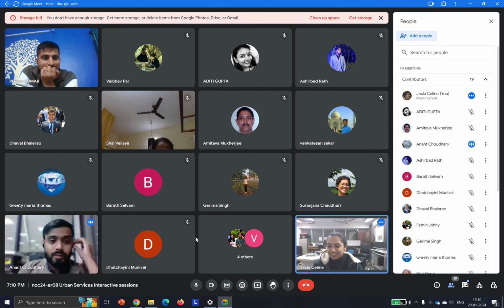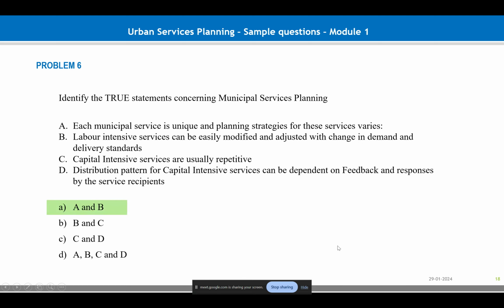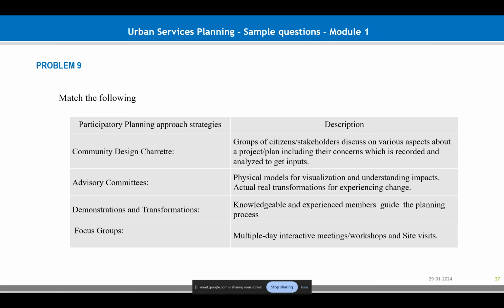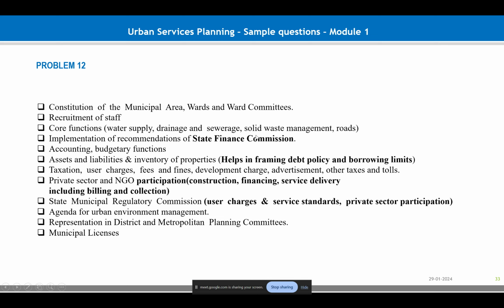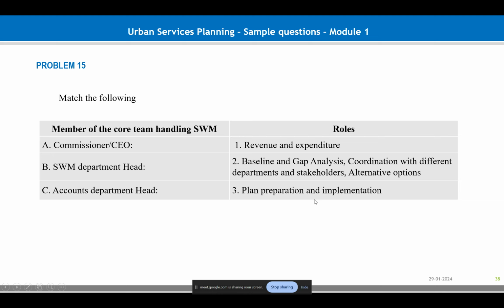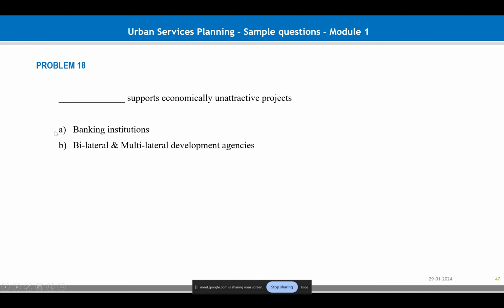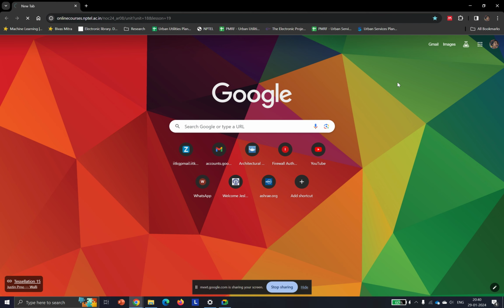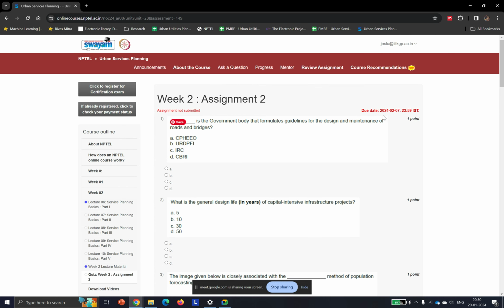Urban Services Planning - WEEK 1